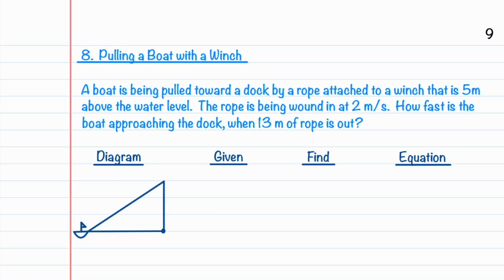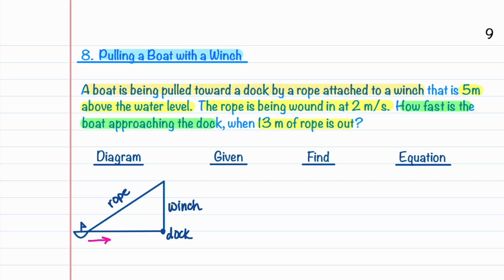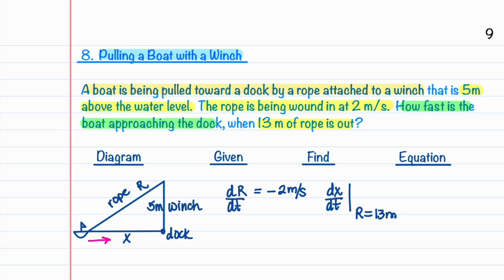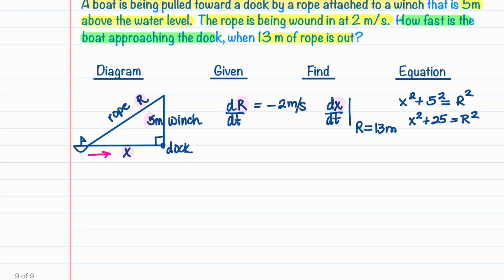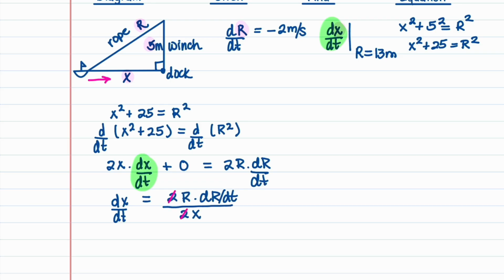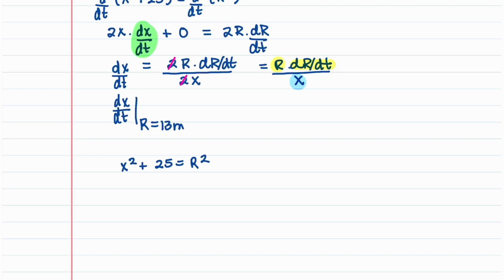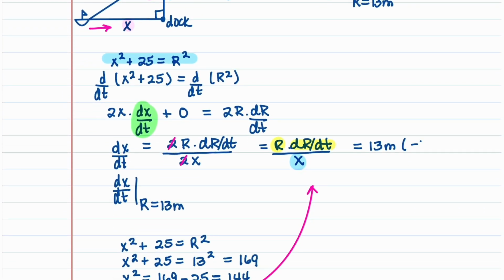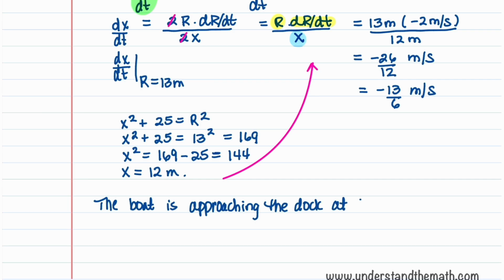Pulling a Boat with a Winch Problem (Related Rates Step-by-Step Solution) | Calculus 1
📚 Related Rates: Pulling a Boat with a Winch Example in Calculus
In this video, we’ll solve a classic related rates problem involving a boat being pulled toward a dock by a winch. The rope is being wound in at 2 m/s, and we’ll calculate how fast the boat is approaching the dock when 13 m of rope is out.

🔍 What You’ll Learn in This Video:
✅ Set Up the Relationship Using the Pythagorean Theorem
✔ x^2 + 25 = R^2

✔ 2x(dx/dt) = 2R(dR/dt)
✔ dx/dt = (R(dR/dt)) / x

✅ Substitute Known Values
✔ R = 13, x = 12, dR/dt = -2
✔ dx/dt = (13 * -2) / 12 = -13/6 m/s

✅ Final Answer
✔ The boat is approaching the dock at 13/6 m/s.

By the end of this video, you’ll understand how to set up and solve related rates problems involving right triangles and motion toward or away from a fixed point.